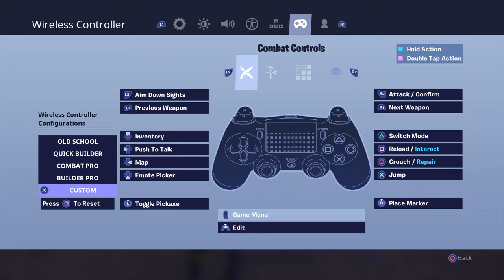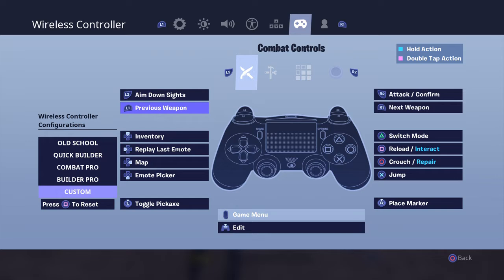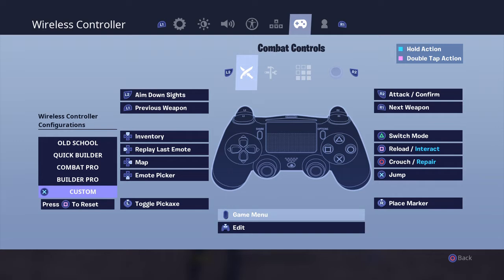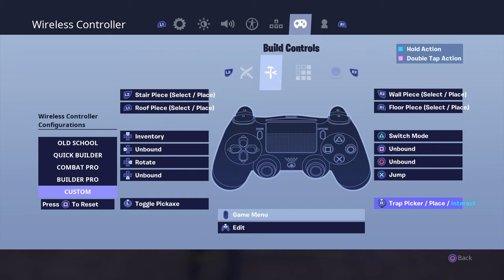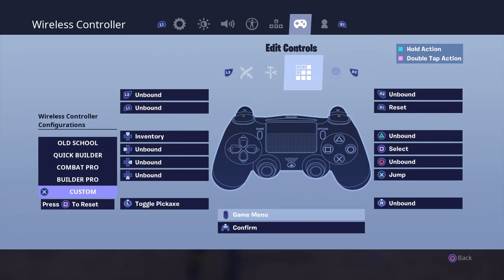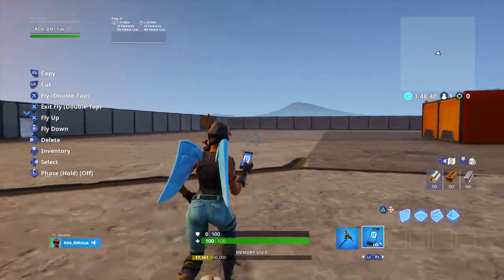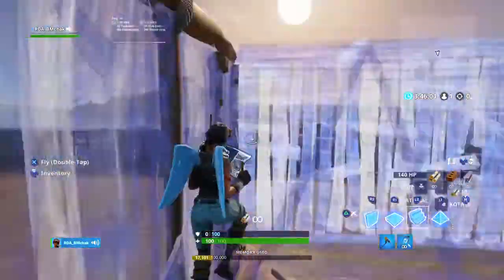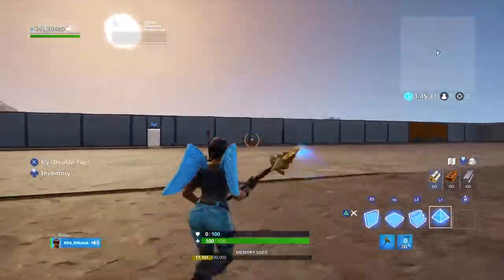These binds still work in chapter 2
Alot of people ask about my binds so here you go